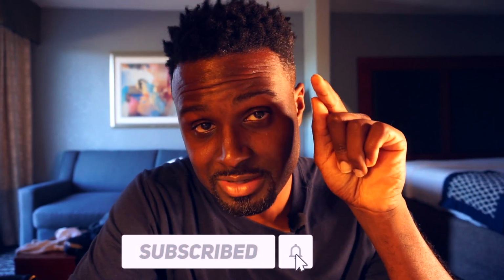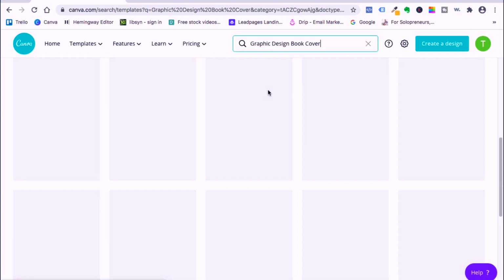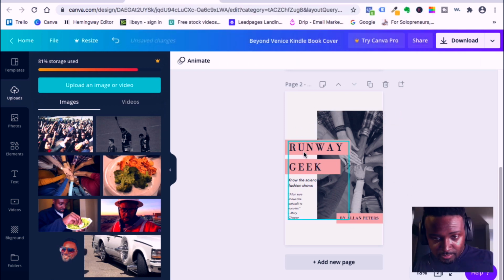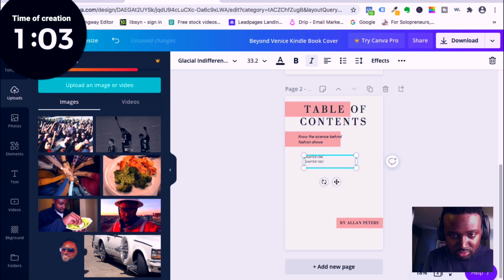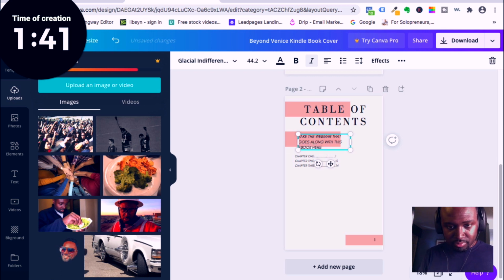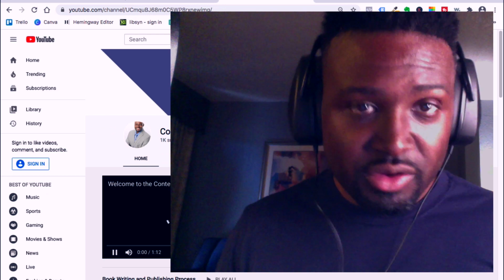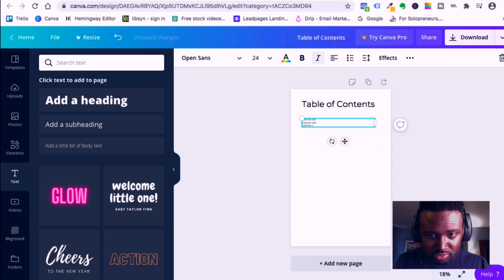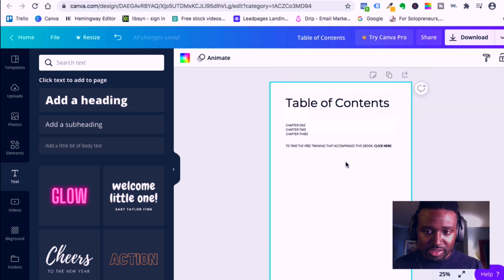How to Create a Table of Contents in Canva in under 3 Minutes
Ya'll have been asking me how to create a table of contents and I'm going to show you just how easy it is to create literally in a couple of minutes. I'll also cover templates, and how to create a table of contents from scratch, and how to link URL's to the table of contents.

0:33 Overview & Intro
1:23 Tutorial begins-options in Canva, template layout & search + customization options
3:20 Creating the Table of Contents from templates
5:11 How to add Links in your eBook and Table of Contents (URLs)
5:40 eBook $ Table of Content Overview + Template Options
6:06 How to check to make sure your links/URL works
6:25 Creating a Table of Contents from Scratch
7:34 Adding Bonus Content + Duplicating in Canva
8:01 Adding URL links
8:22 Review
8:48 How to Create Your eBooks from Scratch
9:09 Reaching 1,000 Subscribers
9:22 Special Announcement-(new addition to the family/pictures)
9:50 Bonus Content you don't wanna miss

📖Get the book: The Blueprint to Building Your Online Empire here FREE
🚀If you need more support or guidance starting or growing your online business, join the Online Business Simplified Membership Community

Online Blueprint NEW EDITION (2024): Get it on Amazon

Online Profits Made Simple: Launch and Earn in 30 Days or Less With These Proven Strategies